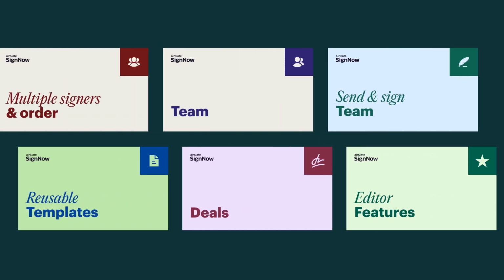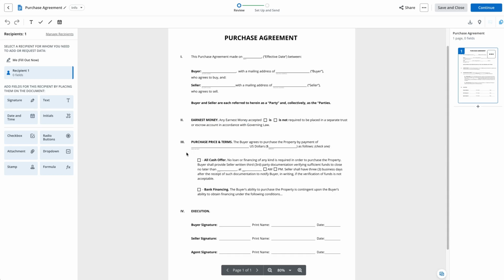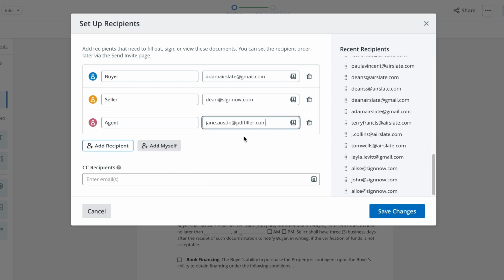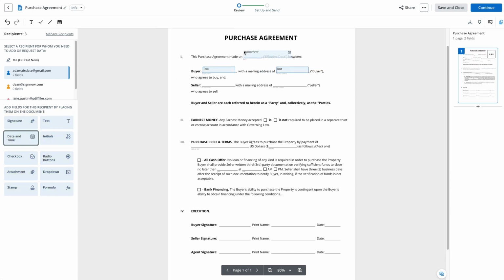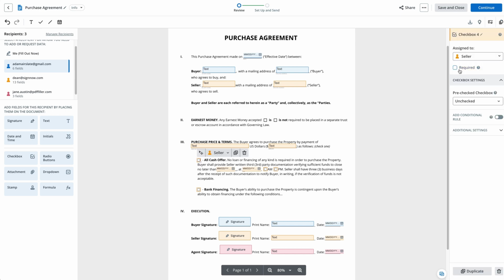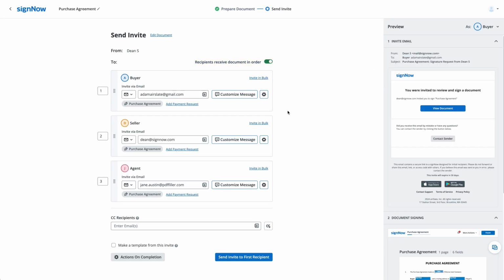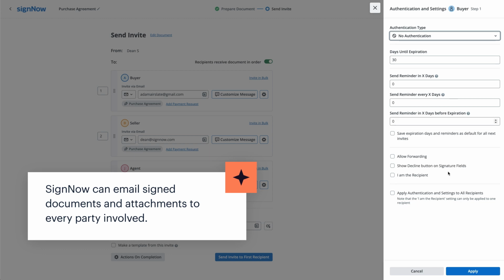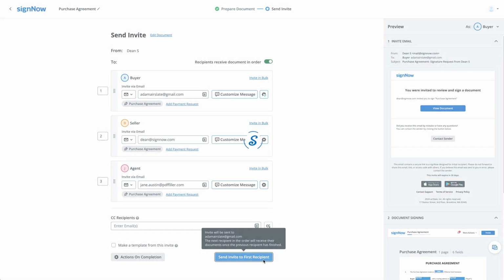Purchase Agreement | Collect Signatures Easily in 2024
How easily collect signatures on your Purchase Agreements? With SignNow, you can streamline the process and have your documents signed in no time, all while ensuring security and efficiency. Follow along as we guide you through preparing and sending your Purchase Agreement, adding recipients, creating fillable fields, and arranging the signing steps. By the end of this tutorial, you'll be equipped to handle Purchase Agreements effortlessly in 2024 and beyond. Watch now to simplify your signature collection process with SignNow!